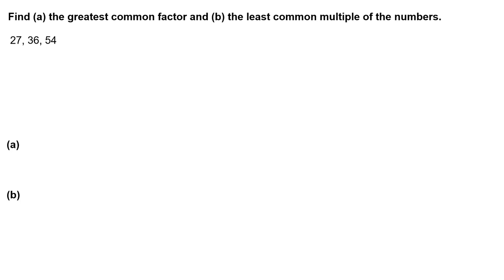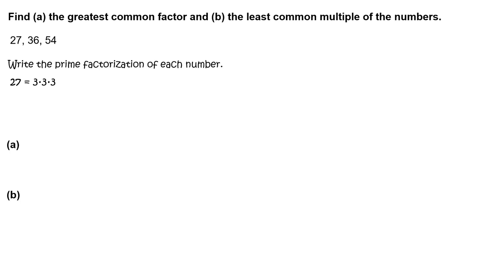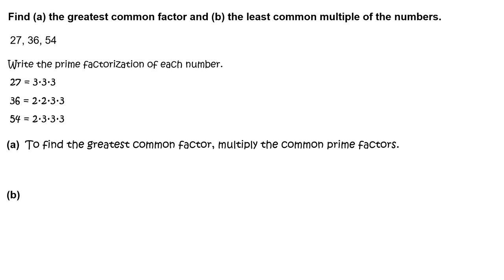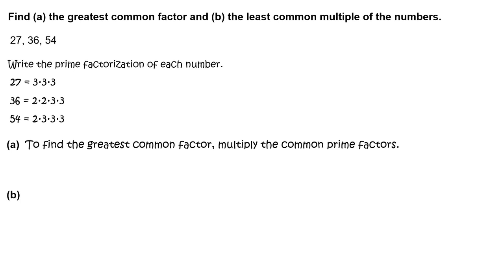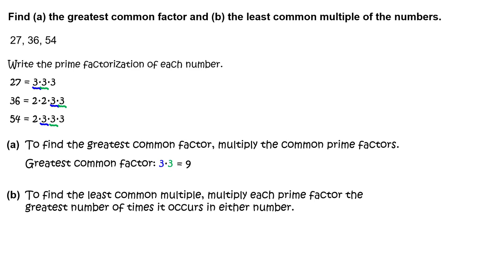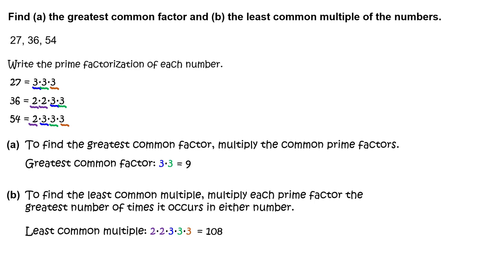RR_soln_AT11_00_01_69